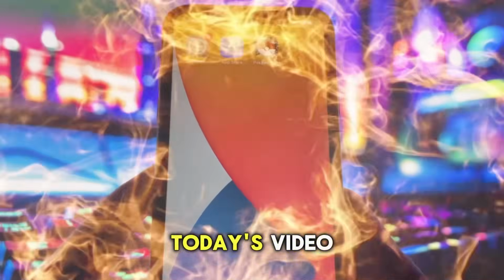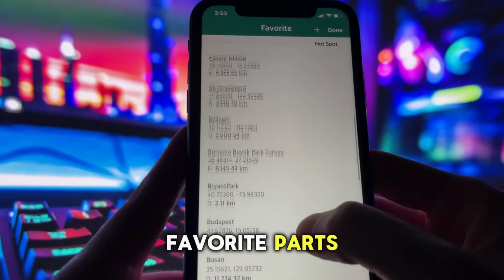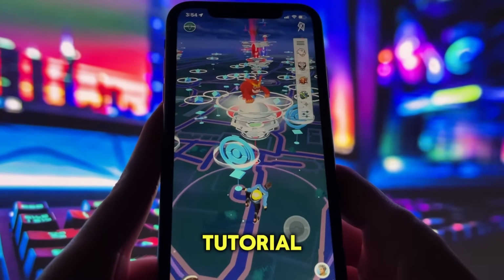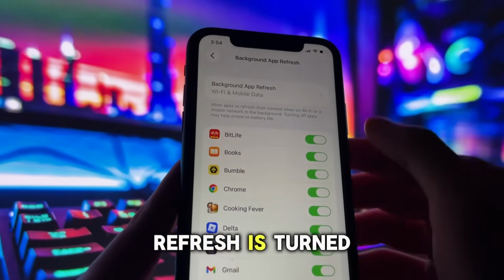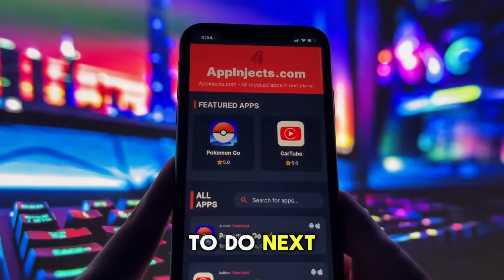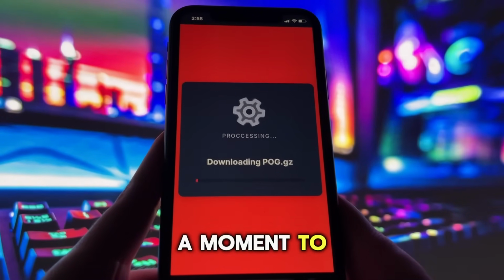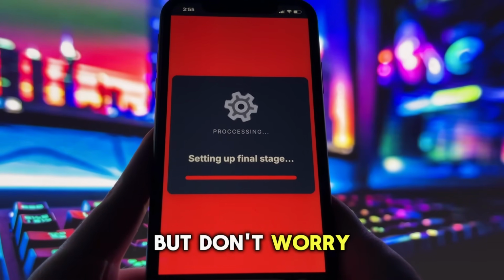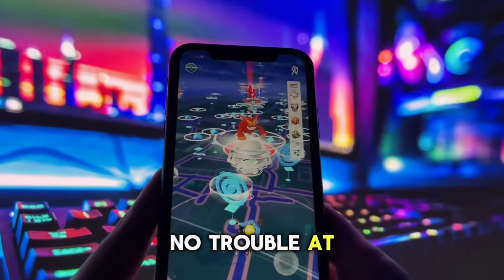Pokemon Go Spoofer iOS & Android - How to Spoof Pokemon Go (Joystick, Teleport & MORE)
Master the game with this comprehensive guide on how to use a powerful Pokemon Go Spoofer for both iOS and Android! Learn advanced techniques like teleporting and using joysticks immediately—it’s time to level up!